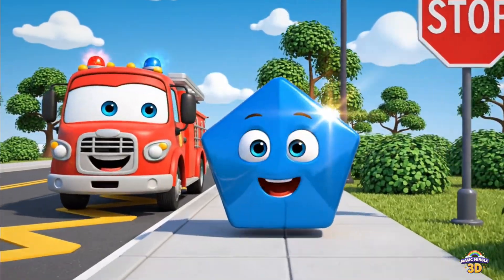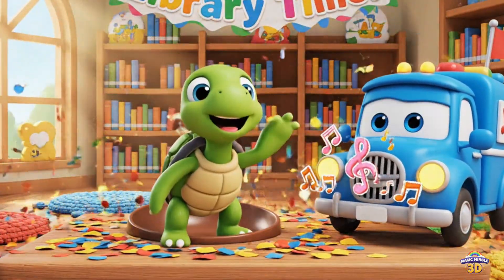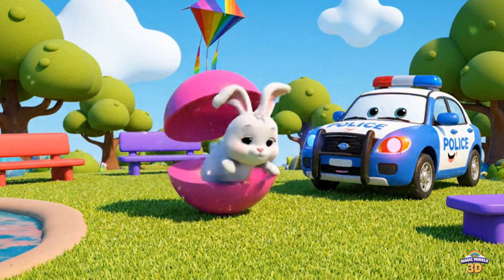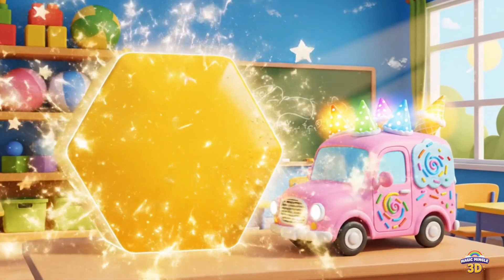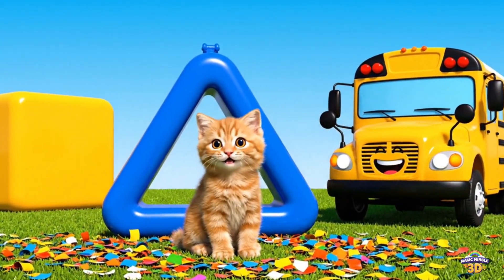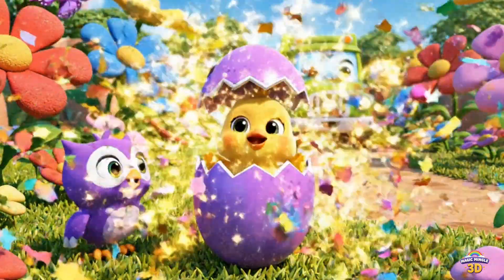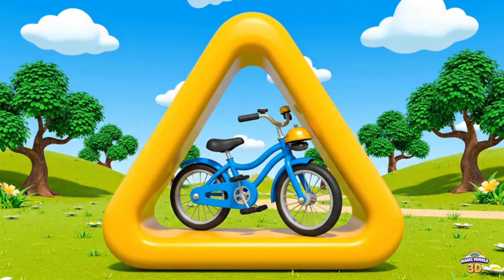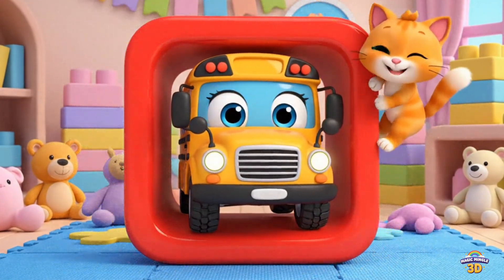Learn Shapes & Colors with Surprise Vehicles! Fun 3D Animation for Kids | Preschool Learning Video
Welcome to Magic Mingle 3D! 🚗✨ Dive into a world of fun where kids learn shapes, colors, and animals with surprise vehicles in every 3D scene. This video is perfect for preschoolers, toddlers, and young learners who love colorful animation, playful surprises, and hands-on learning.

In this video, your child will:
- Discover 3D shapes like circles, squares, rectangles, triangles, stars, and hearts
- Meet friendly vehicles—buses, cars, trucks, ambulances, and more—with exciting surprises hiding inside!
- Learn animal names (cat, dog, bunny, horse, frog, monkey, octopus, puppy, chick, turtle, bird, duck, starfish)
- Explore colorful backgrounds: parks, playgrounds, city streets, farms, kitchens, and more
- Boost early STEM, vocabulary, and recognition skills—while having tons of fun!

Whether at home, in preschool, or learning online, Magic Mingle 3D videos keep your child smiling and learning.